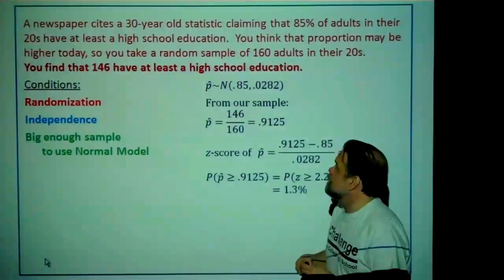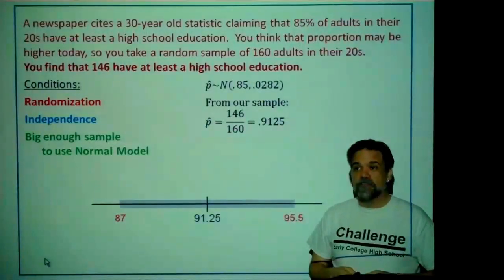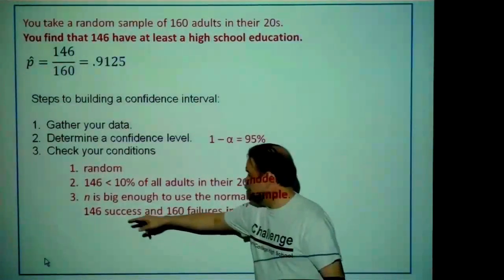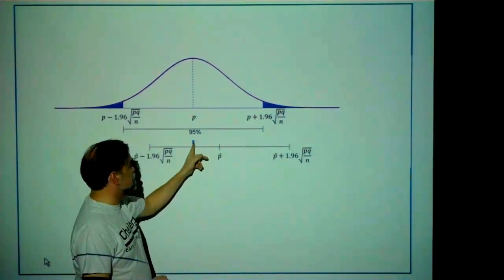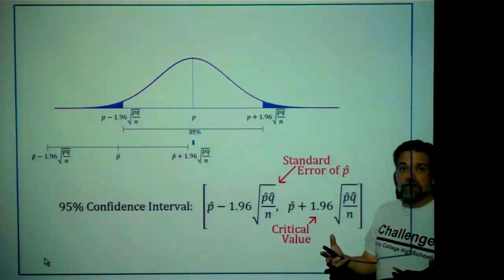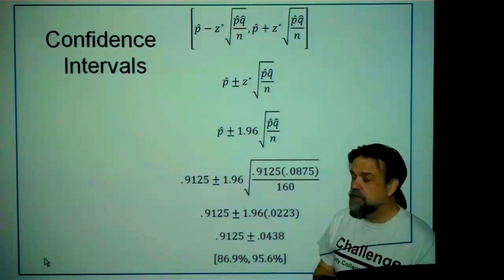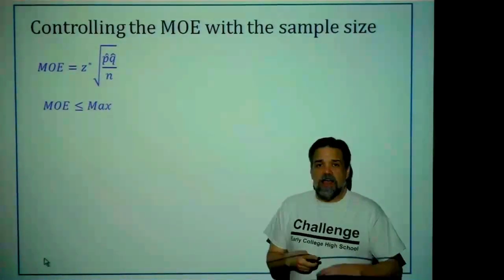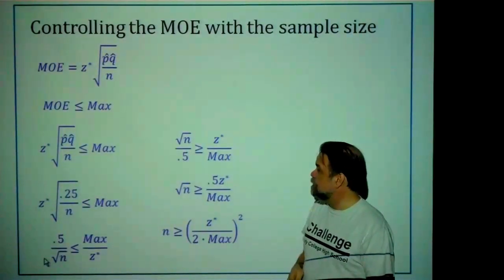Introduction to Confidence Intervals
Confidence Intervals of Proportions